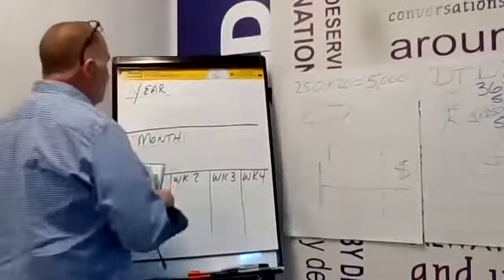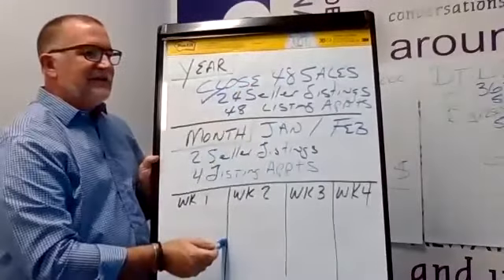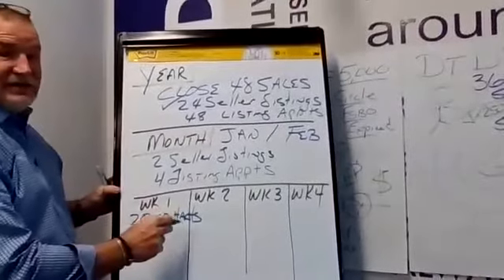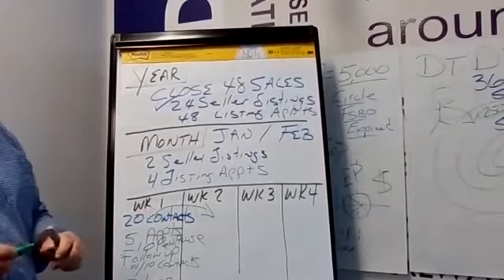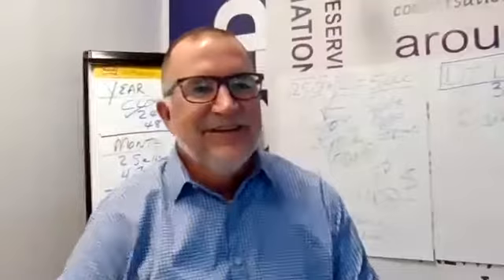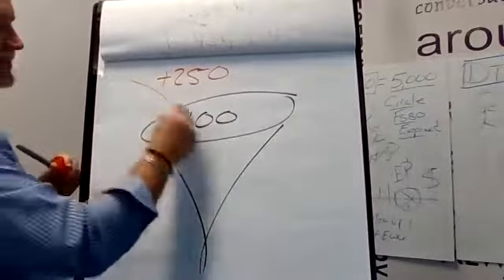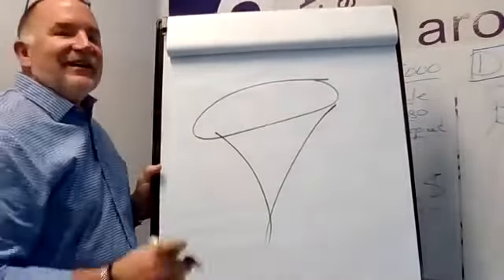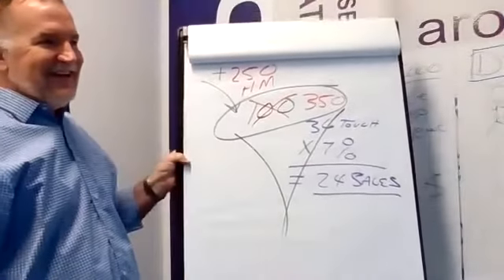Follow This Simple System To Build A Successful Real Estate Business In 2022